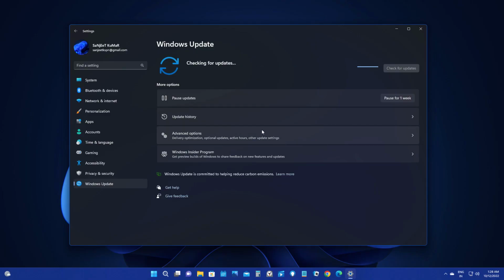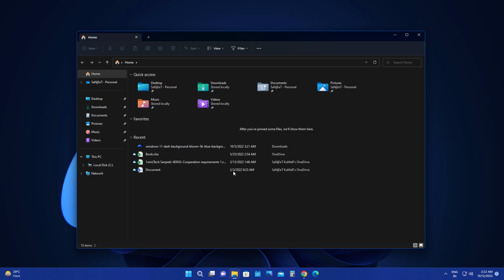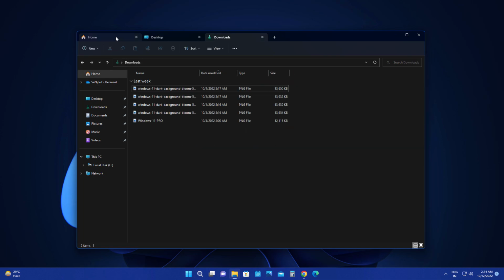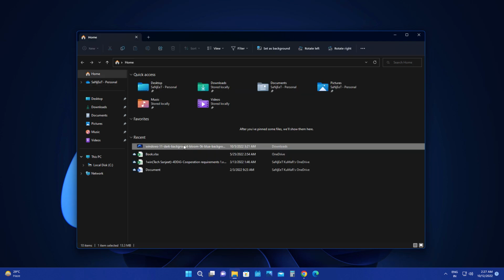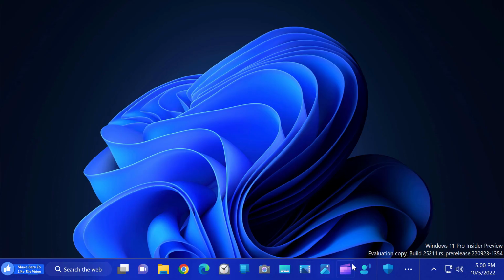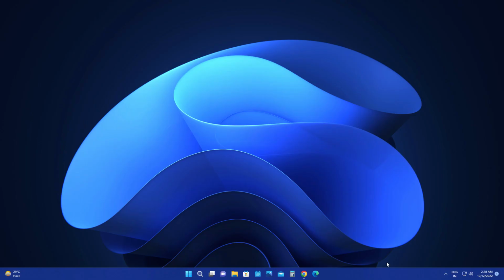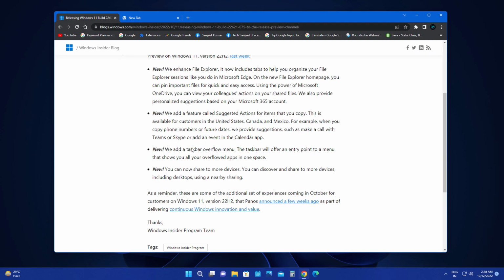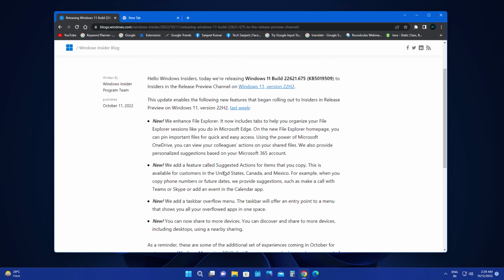Windows 11 22H2 (Moment 1 Update) — What's New?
Windows 11 Version 22H2 (Moment 1 Update) — What's New?

○ New! We enhance File Explorer. It now includes tabs to help you organize your File Explorer sessions as you do in Microsoft Edge. On the new File Explorer homepage, you can pin important files for quick and easy access. Using the power of Microsoft OneDrive, you can view your colleagues’ actions on your shared files. We also provide personalized suggestions based on your Microsoft 365 account.

○ New! We add a feature called Suggested Actions for items that you copy. This is available for customers in the United States, Canada, and Mexico. For example, when you copy phone numbers or future dates, we provide suggestions, such as making a call with Teams or Skype or adding an event in the Calendar app.

○ New! We add a taskbar overflow menu. The taskbar will offer an entry point to a menu that shows you all your overflowed apps in one space.

○ New! You can now share to more devices. You can discover and share to more devices, including desktops, using a nearby sharing.

0:00 About Video
0:11 Tabs In File Explorer
0:38 Share to more devices
0:48 Taskbar Overflow Menu
0:58 Suggestions